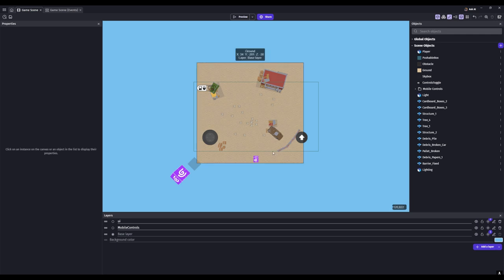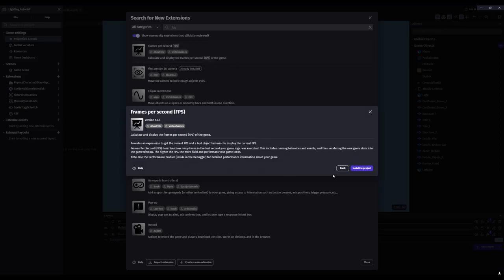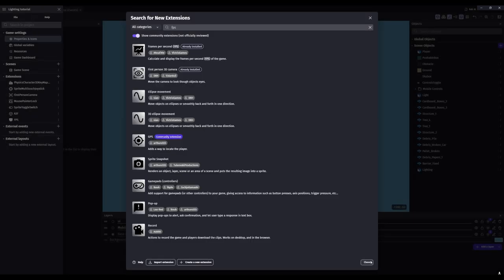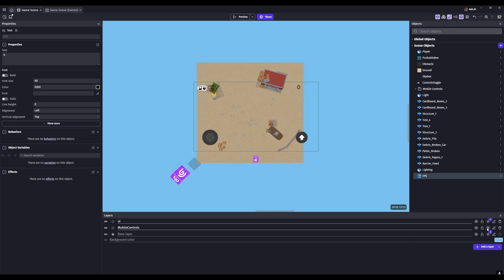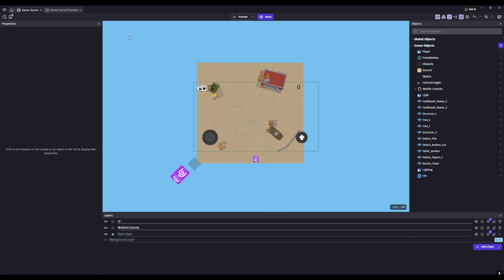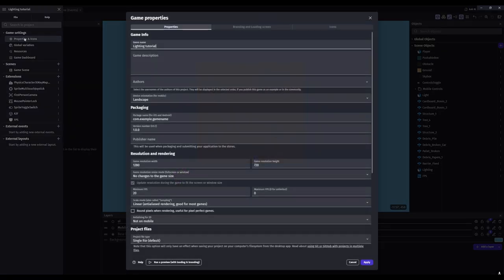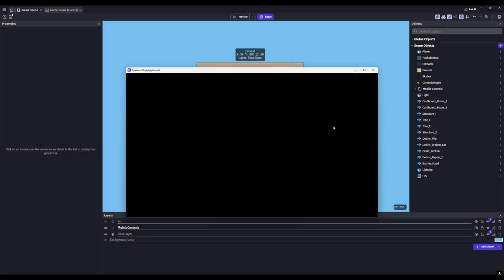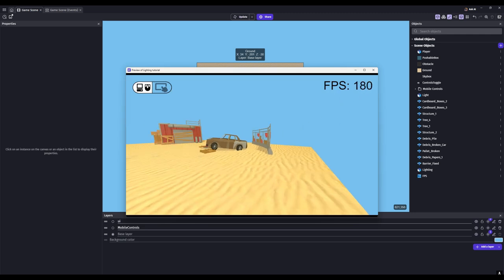How to Display FPS in GDevelop!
This video shows how to show your fps in GDevelop 3D!